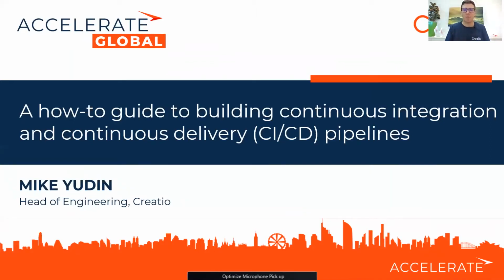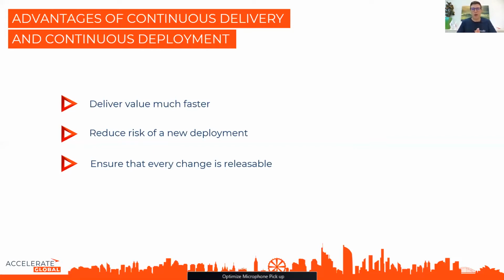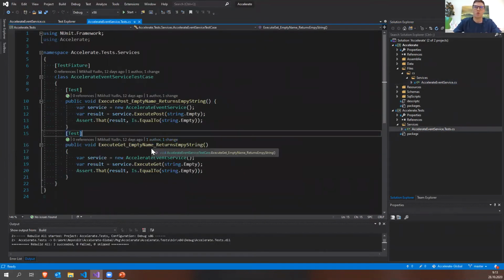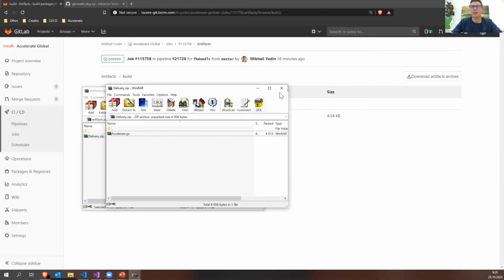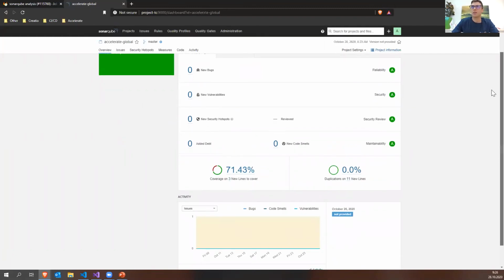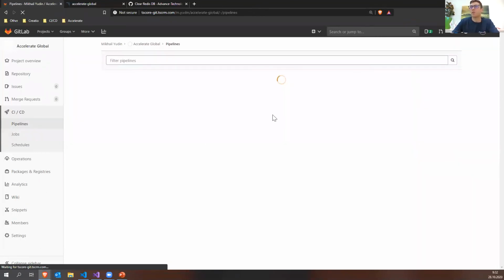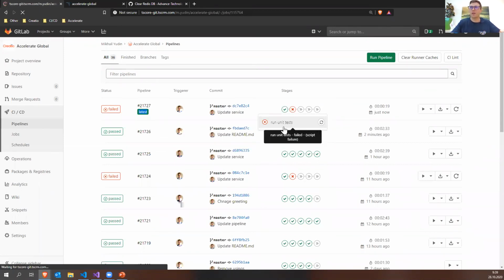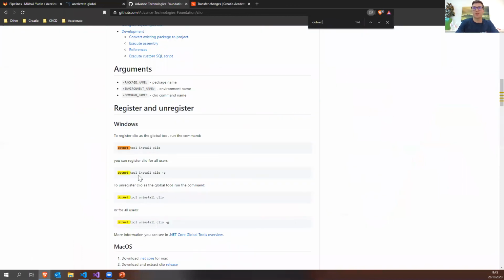Building continuous integration and continuous delivery (CI/CD) pipelines | Workshop | Creatio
Continuous integration and continuous delivery embody a collection of practices that enable application development teams to deliver code changes more frequently and reliably. If you want to learn about the advantages of continuous integration, continuous delivery, and continuous deployment, this is a workshop you can’t miss!